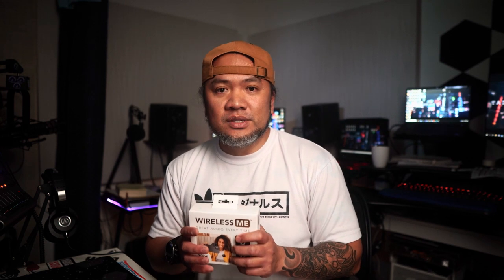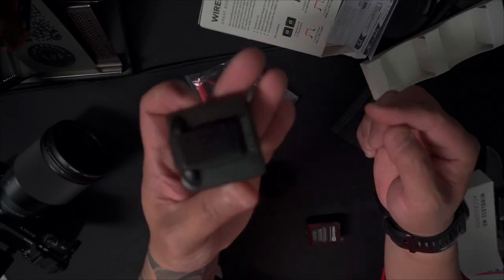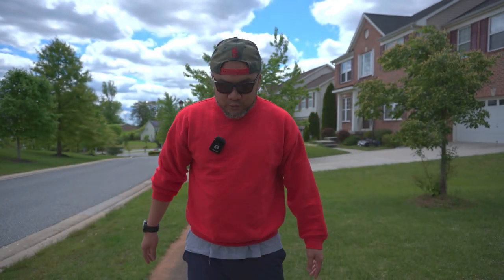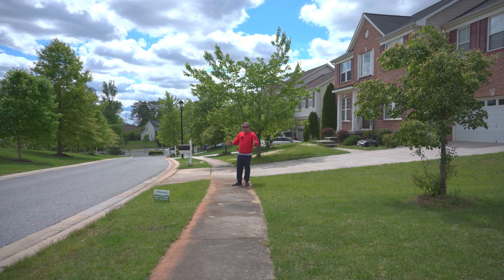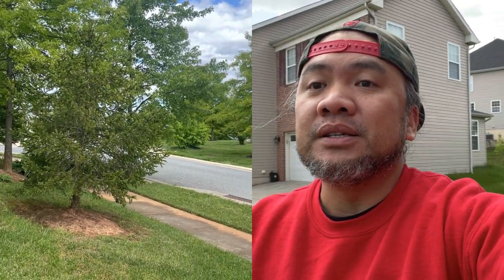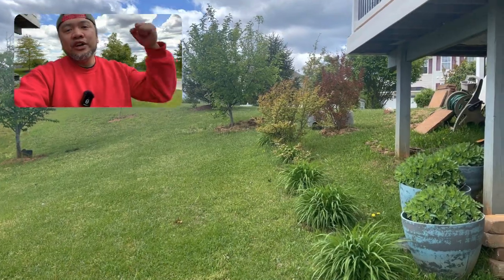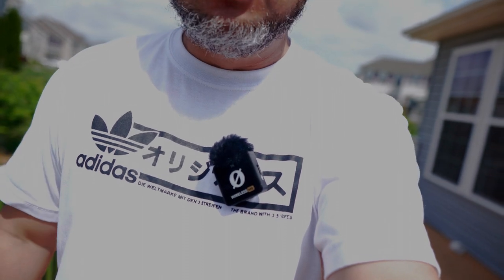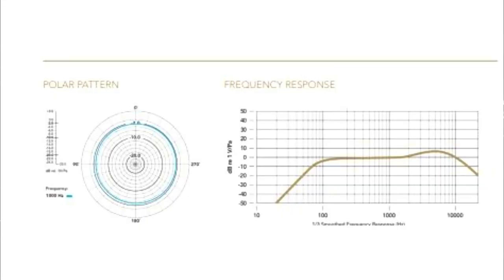Rode Wireless Me Review 2023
Today we are going to unbox, update the driver, review and some advise on how to maximize the use of the rode wireless me microphone system.

This is a none paid sponsor review, we acquired the device using our own resources.